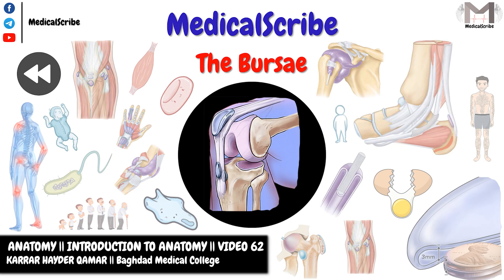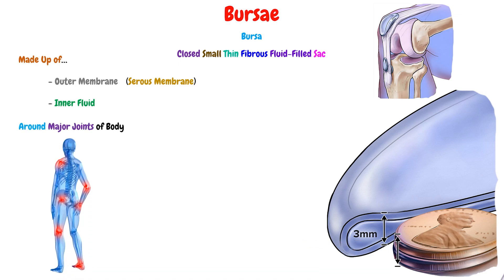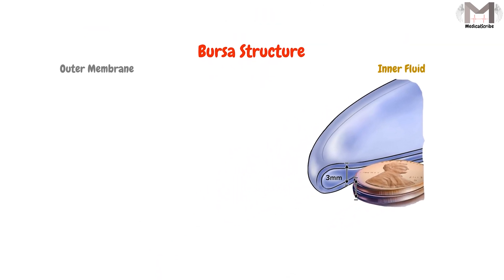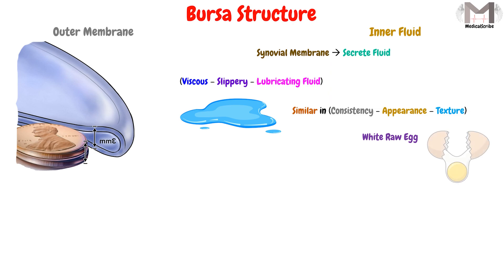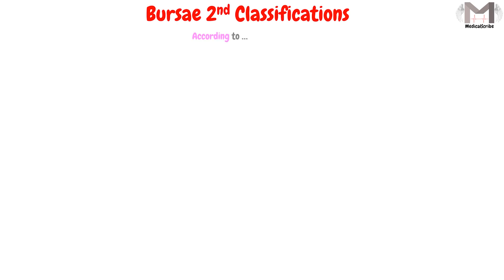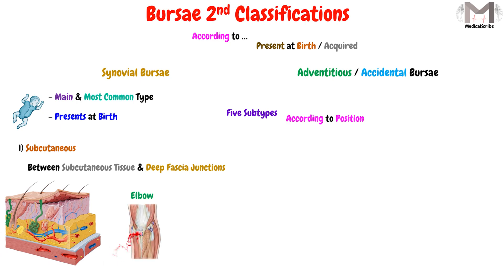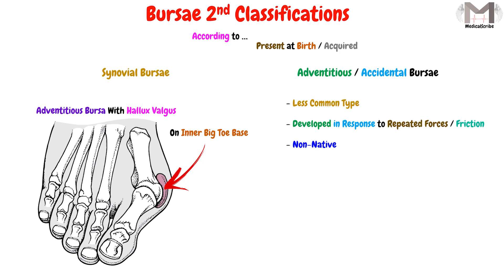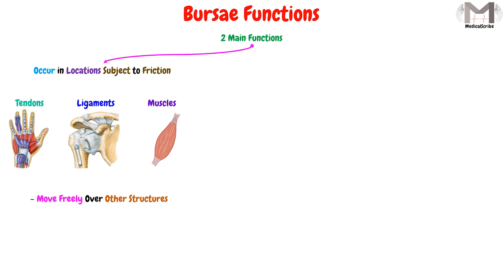62. The Bursae || Structure - Classifications - Functions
▶️Video Topics:

00:00 Welcome & Topic
00:14 In the Previous Video...
00:39 Bursa Definition
00:58 Bursa Location
01:18 Bursae Characteristics
01:46 Bursae Structure
02:57 Bursae First Classification
03:15 Superficial Bursae
03:30 Deep Bursae
03:40 Bursae Second Classification
03:57 Synovial Bursae
05:18 Adventitious Bursae / Accidental Bursae
06:08 Bursae Functions
06:48 The End